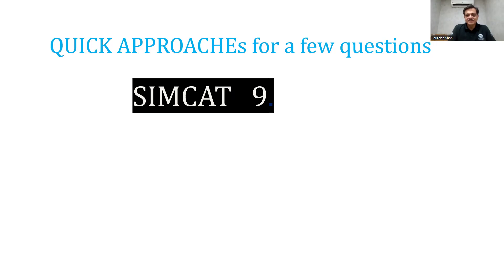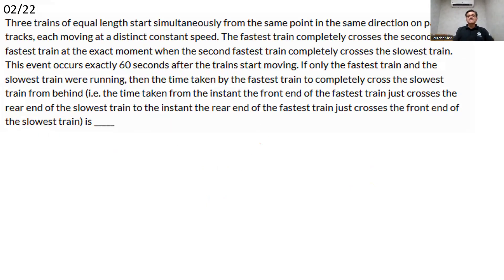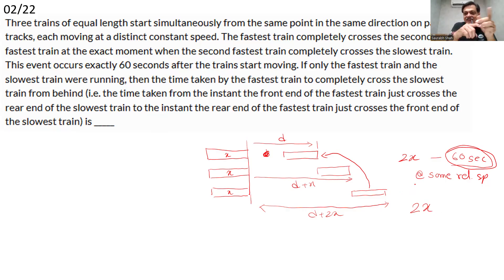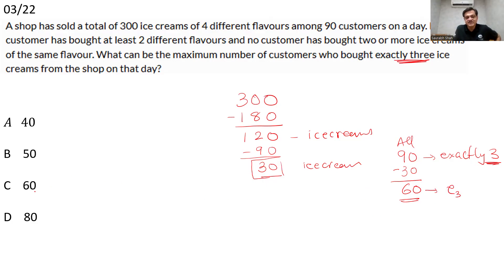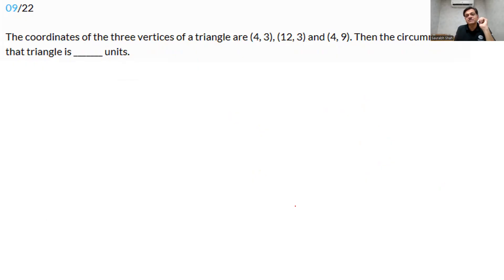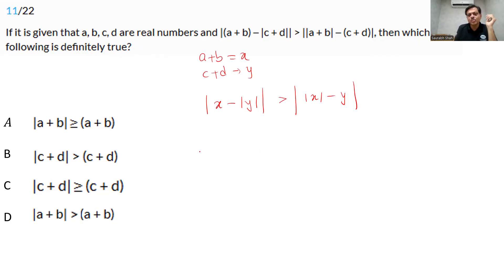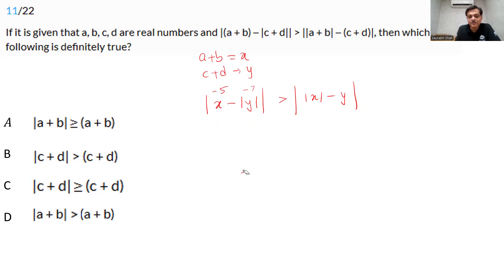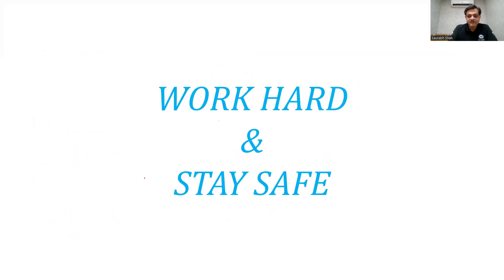Short Approaches for QA - SIMCAT 9